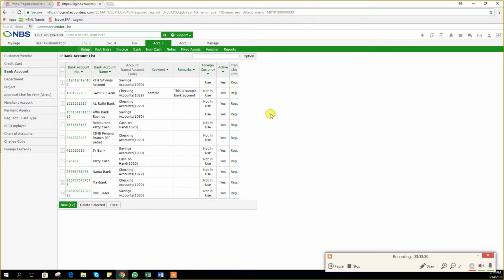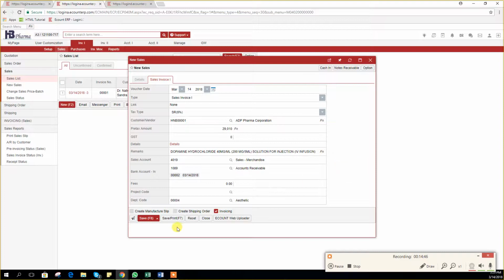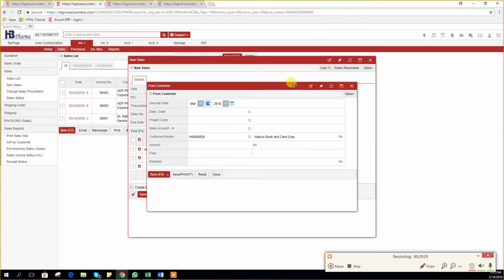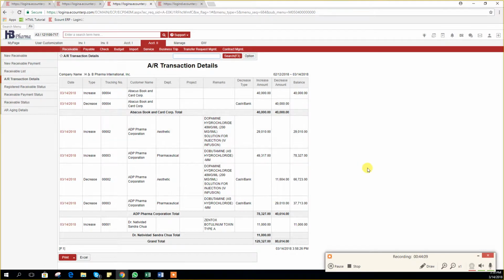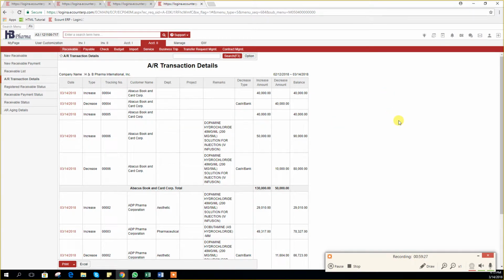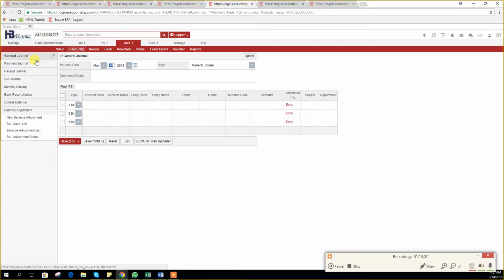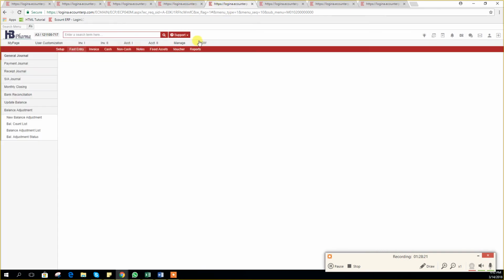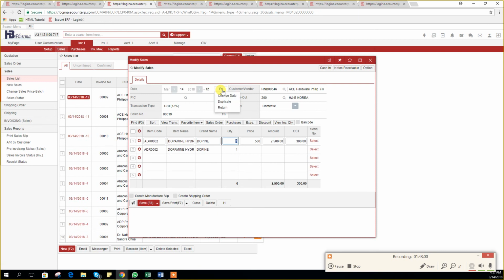ice video 20180314 151416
H&B Pharma Training Video 2